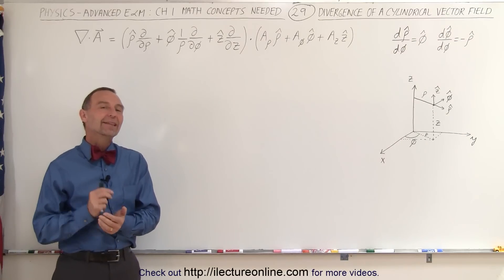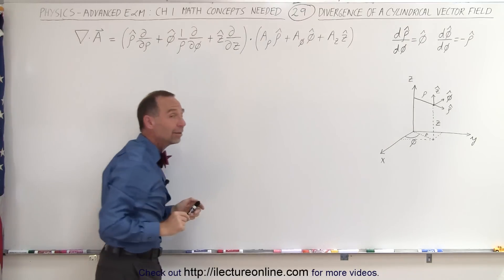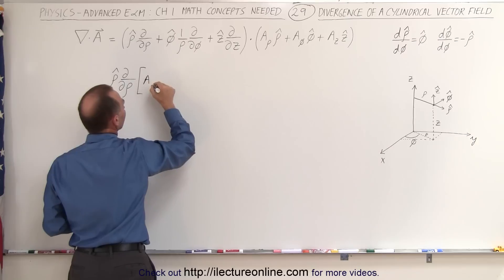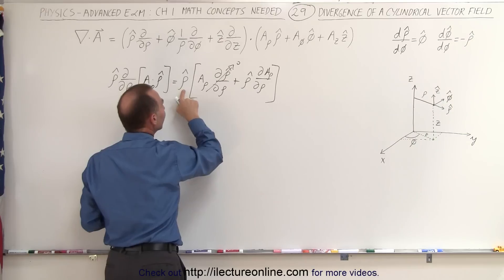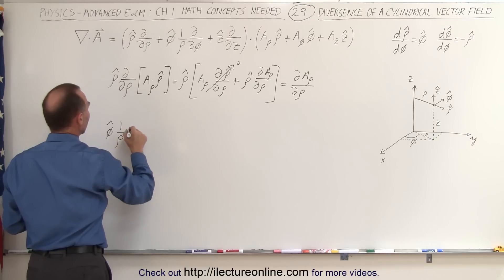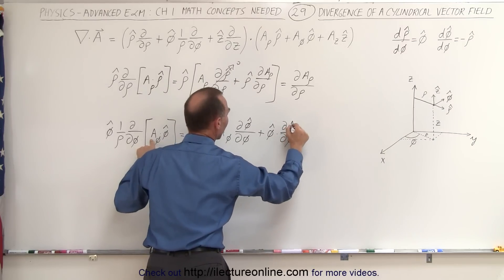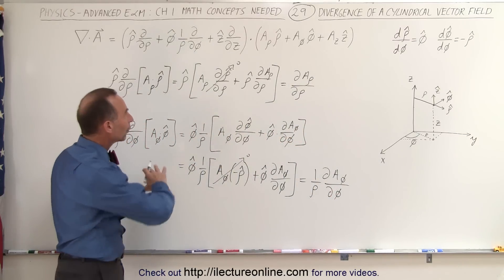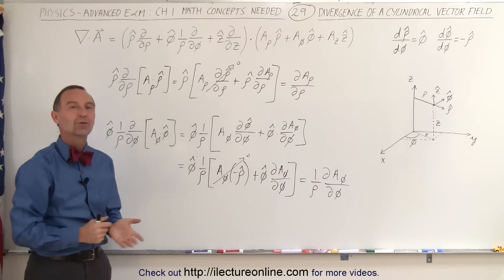Physics - Advanced E&M: Ch 1 Math Concepts (29 of 55) Divergence of a Cylindrical Vector Field 1/2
In this video I will show how to take the divergence of a cylindrical vector field or a vector in cylindrical coordinates.